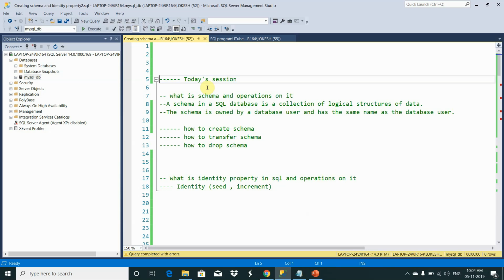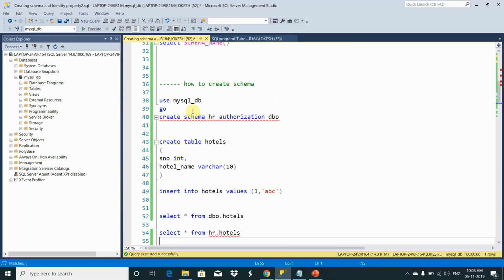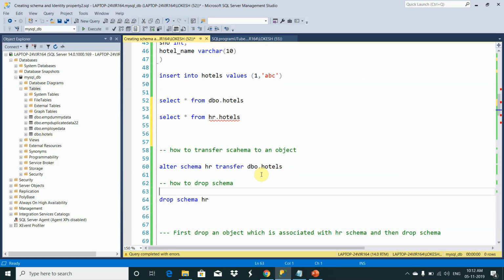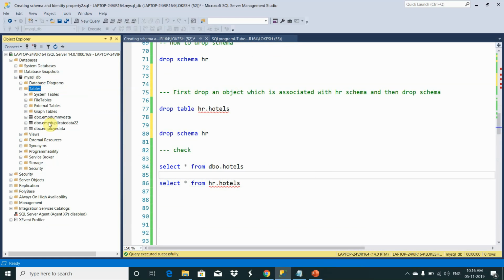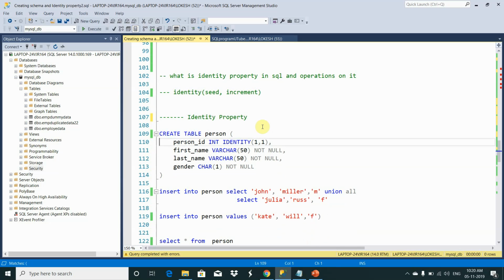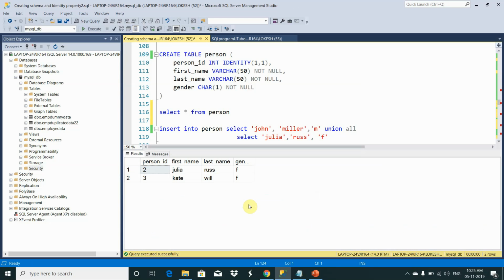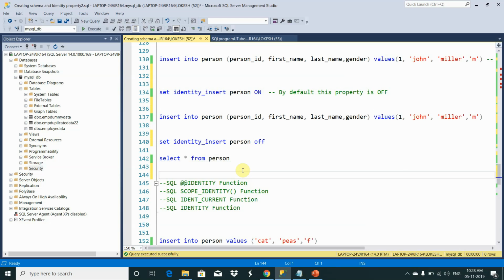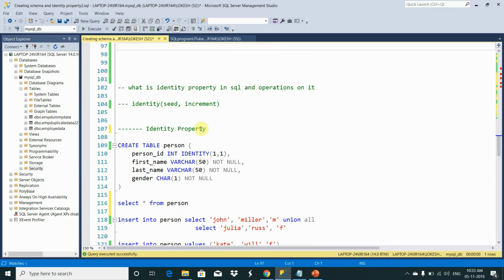Creating Database Schema and Identity Property